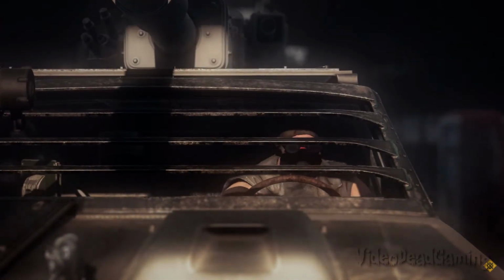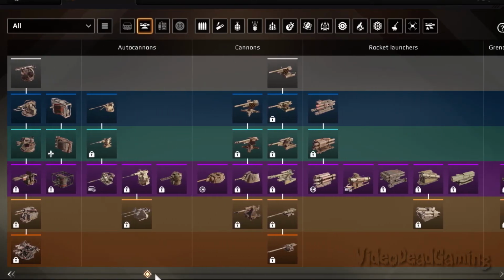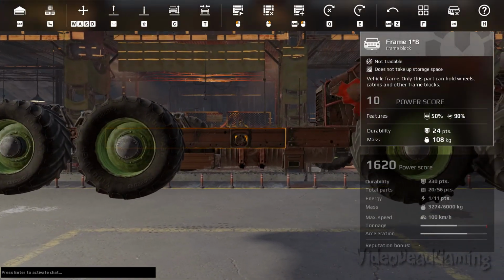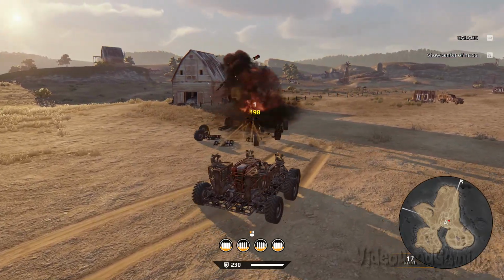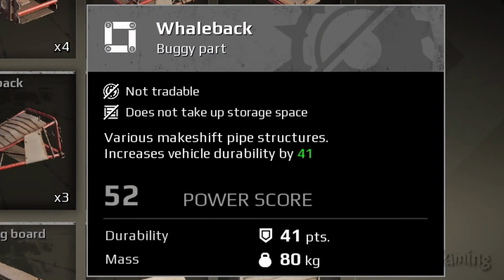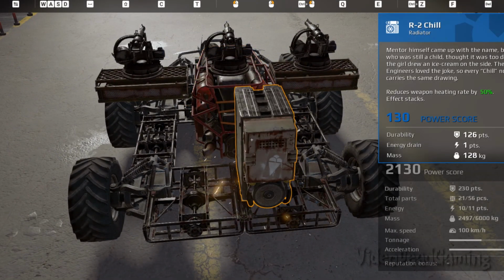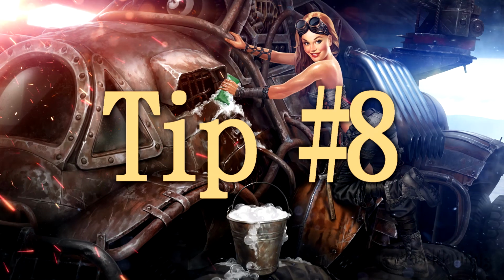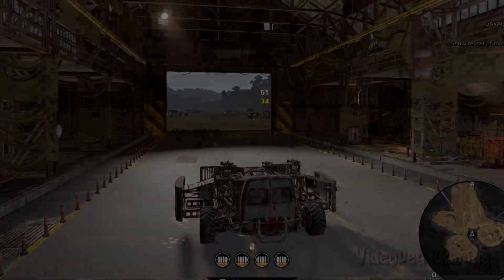Crossout Beginner's Guide #1 - Building Your Vehicle (2020)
Here is a quick guide for beginners to Crossout on how to build your first vehicle effectively.
I've used text to speech because i don't have a good mic or voice.
If you like this video please share with your fellow Crossout fans.

If you enjoy my content and would like to donate and help keep this channel going please feel free to do so.